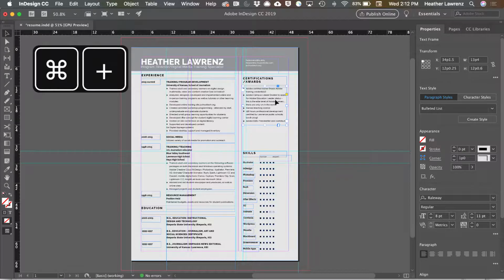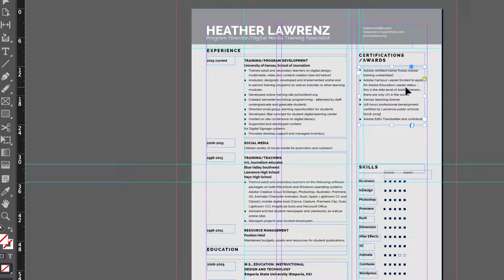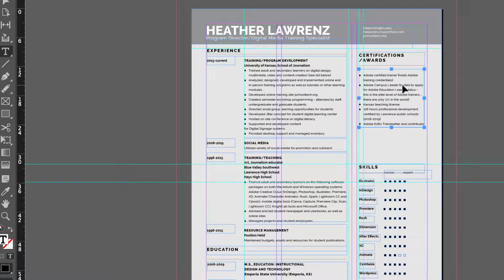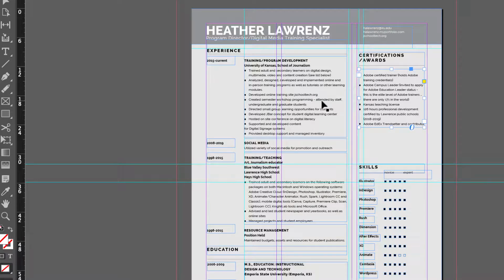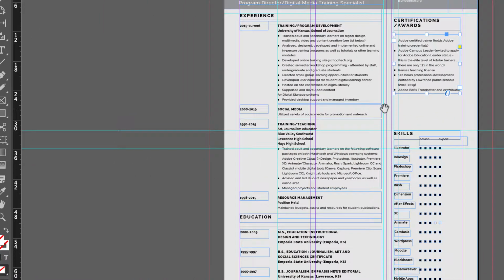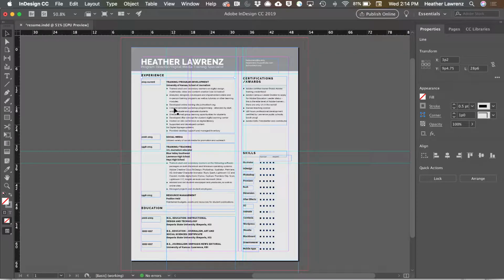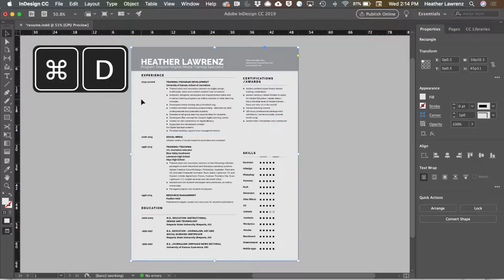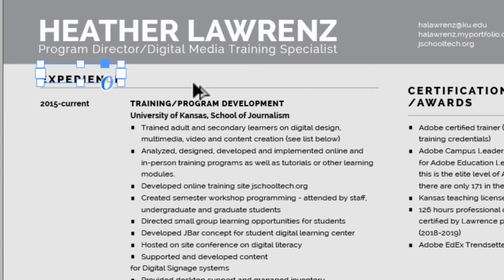InDesign Keyboard Shortcuts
Table of Contents:

00:16 - Zooming
00:20 - Command + Zoom in
00:25 - Command - Zoom out
00:29 - Command 0 Fit on Screen
00:38 - From Type to Select
00:56 - Temporary Hand Tool
01:16 - Use Command to click down to objects
01:32 - Reveal or Hide all Panels and tools
01:43 - W for Print Preview
01:52 - Command D to place photo or text
02:05 - Alt Command C fit frame to content